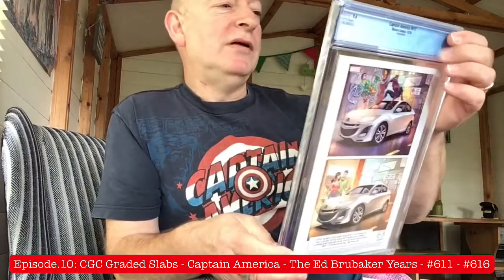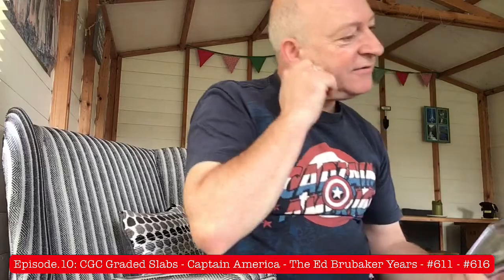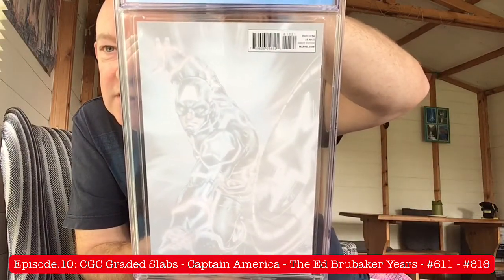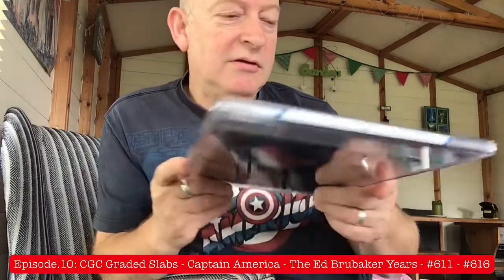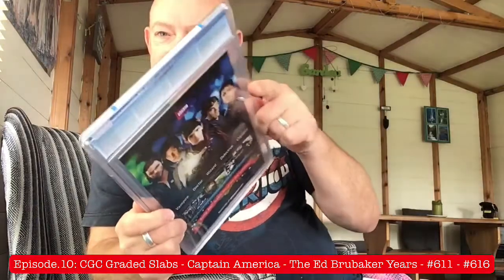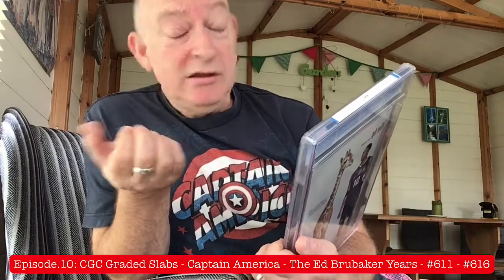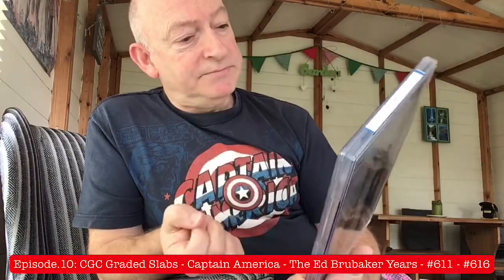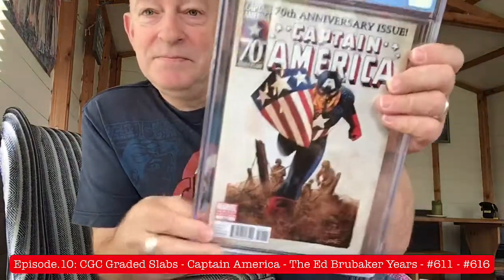Episode.10: CGC Graded Slabs - Captain America - The Ed Brubaker Years - #611 - #616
Welcome to Episode.10 of ‘CGC Graded Slabs - Captain America - The Ed Brubaker Years’ which shows issues #611 - #616 of that incredible run. See you on the flip side 😎